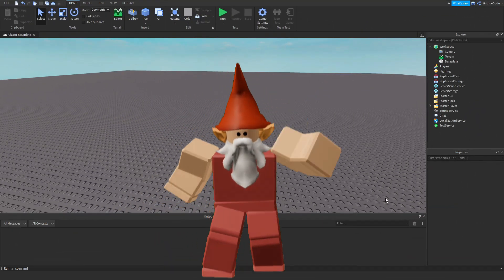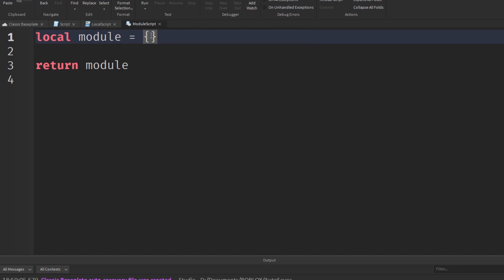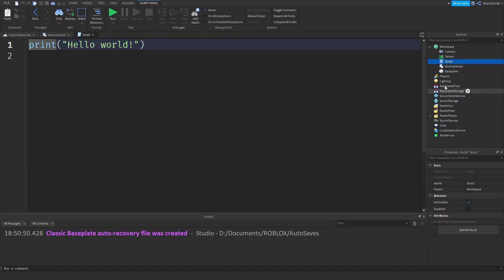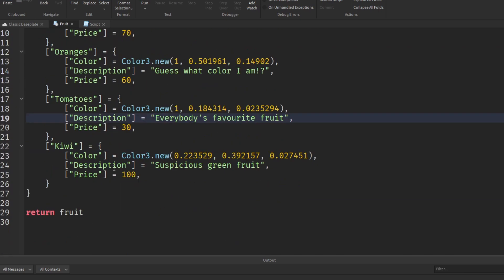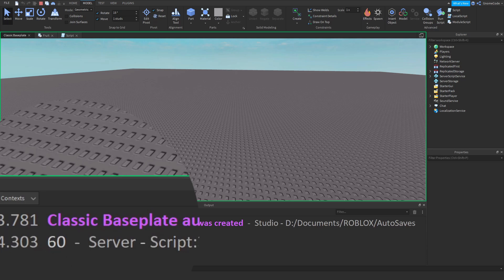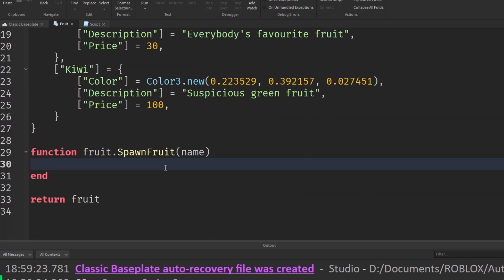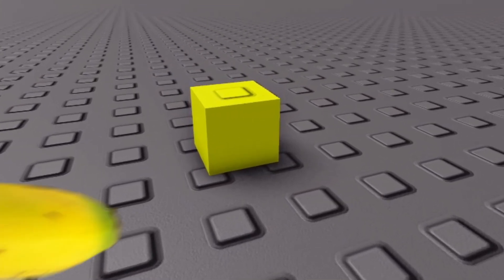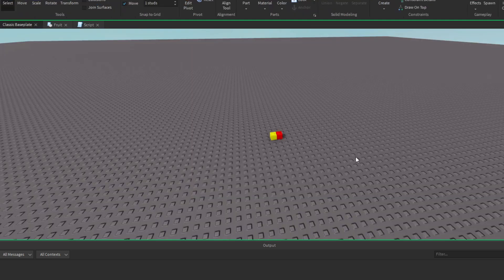What are Module Scripts? Roblox Scripting Explained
Confused about module scripts? Look no further! This 8 minute primer explains what you need to know along with a few examples to get you up to speed.